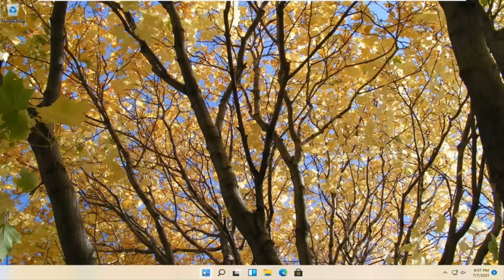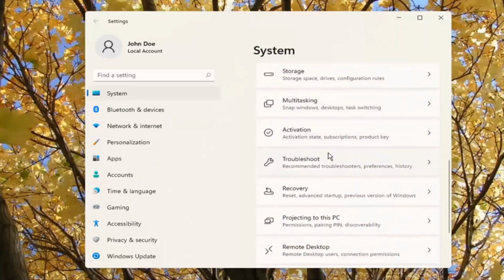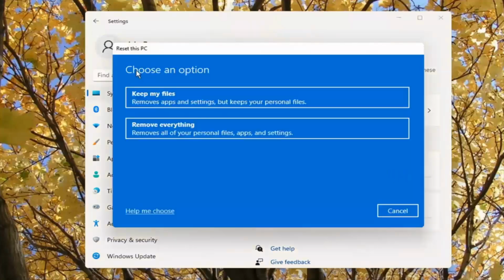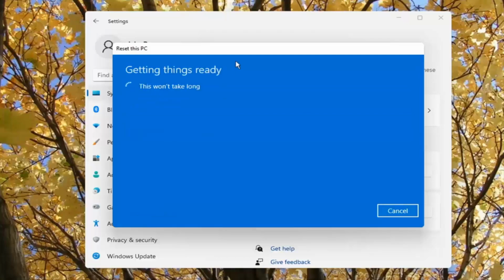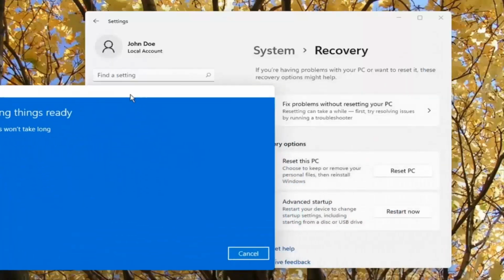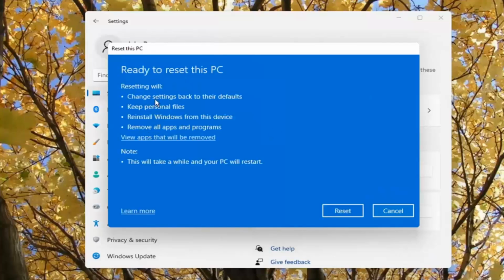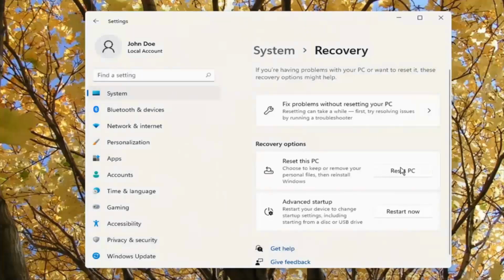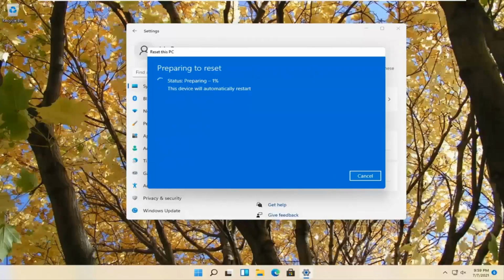How To Factory Reset Dell Precision 7960 [Walkthrough]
If you are searching for how to factory reset a Dell Precision 7960, this tutorial provides a helpful overview of the system restoration process and what users should know before returning the workstation to its original configuration. It covers the topic of resetting the computer to resolve software issues, improve system performance, or prepare the device for a different owner. The video discusses Dell Precision 7960 recovery options and restoration features without explaining the complete procedure. It is intended to help viewers better understand the available reset methods and recovery capabilities for this high-performance workstation.

This tutorial focuses on the Dell Precision 7960 factory reset topic while highlighting the purpose and benefits of restoring the workstation to its default settings. It explains common situations where users may choose to reset their system and provides useful context about recovery and restoration options. Viewers looking for Dell Precision 7960 troubleshooting, Windows recovery information, or workstation reset guidance will find relevant details related to this subject. The content offers a general understanding of the reset process without walking through the individual steps.